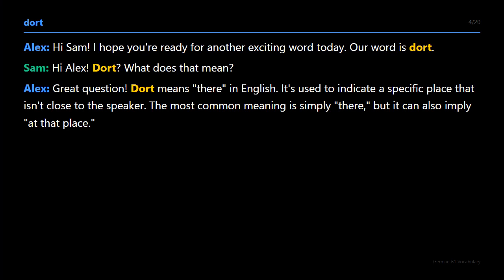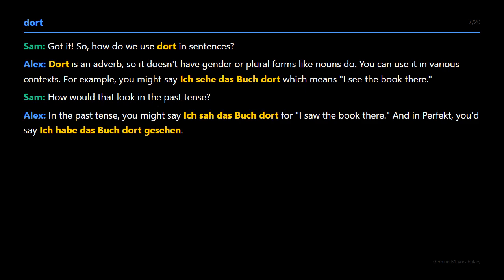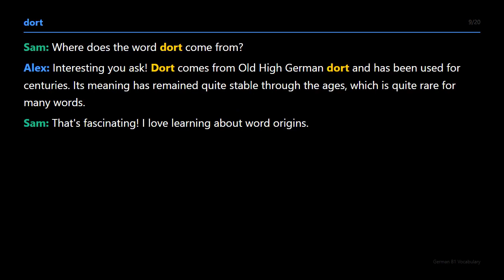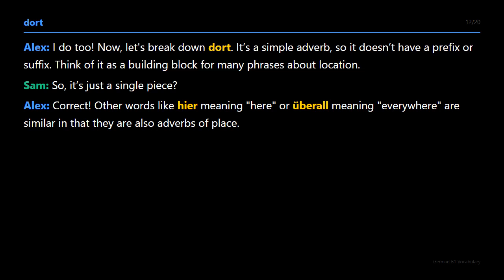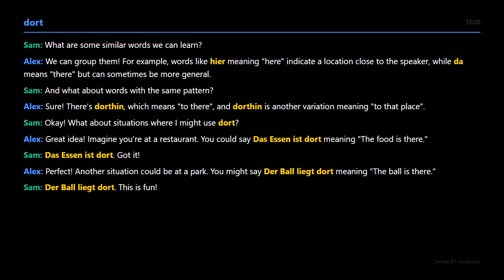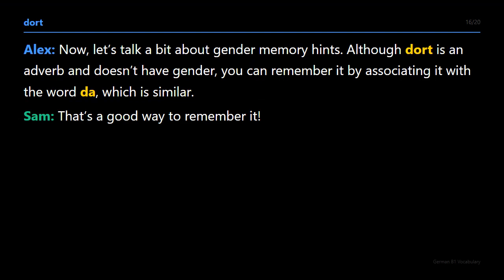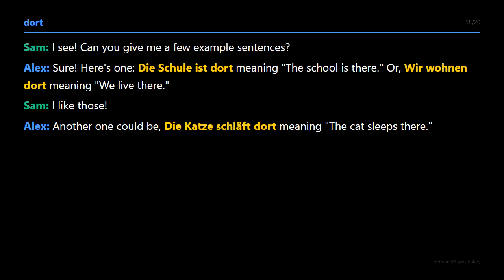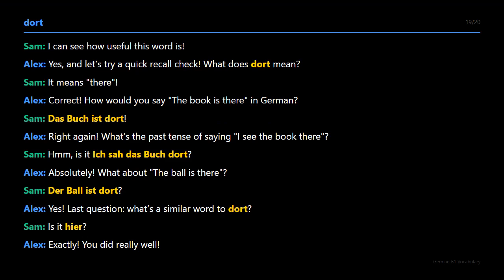German Word: dort — there | B1 Vocabulary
Understanding the word «dort» is crucial for anyone learning German, as it helps you specify locations with precision. Once you see this video, you will never forget this word. Ever.

In this lesson, we dive deep into the word «dort» through a natural and engaging conversation between Alex and Sam. This isn't just a flashcard; it's an immersive experience designed to help you truly understand how to use this word in real life.

In this video you will learn:
- The meaning of «dort» and its usage as an adverb
- How to construct sentences using «dort» in various tenses
- Common mistakes to avoid when using «dort»
- Related words like «hier» and «dorthin» to expand your vocabulary
- The historical roots of the word and its evolution over time

Why ScientificGermanVocabulary?
- Enjoy a conversational podcast format — learn like you're eavesdropping on a real lesson